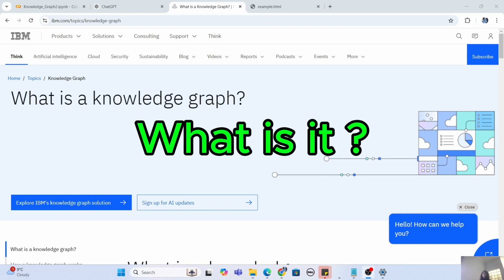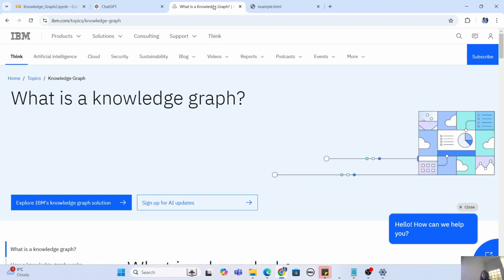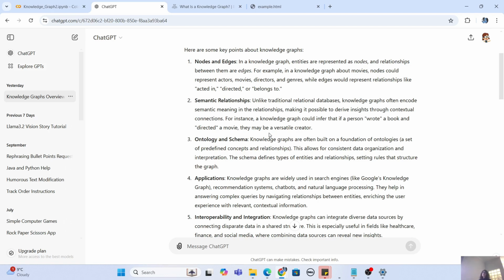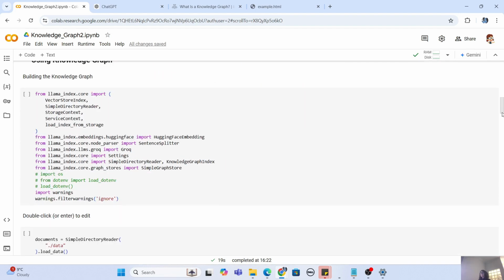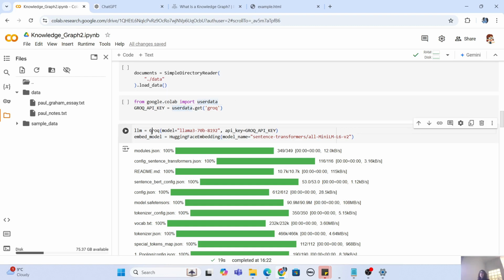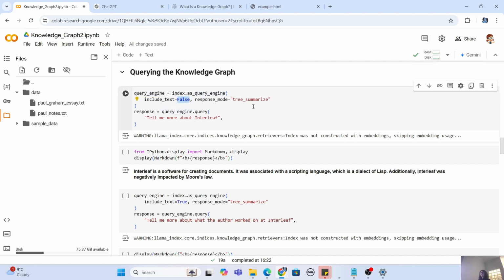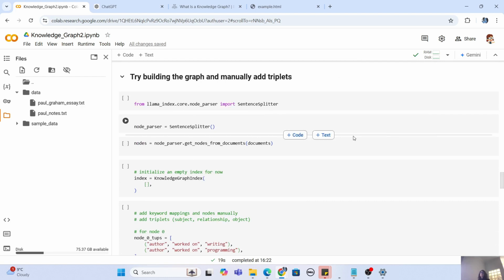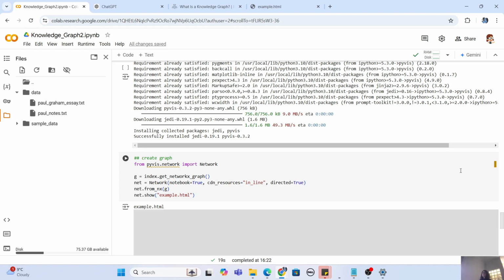Knowledge graphs vs RAG with @LlamaIndex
A knowledge graph is a structured representation of information that connects entities (like people, places, things, or concepts) and their relationships in a network or graph format. This allows for a more intuitive organization of information that resembles human knowledge. Knowledge graphs are used to model complex, interconnected domains of information in a way that is both understandable and queryable.

In this video we will be looking how to use Knowledge Graphs with LlamaIndex and query them with Llama3 70B for FREE !!

[Key takeaways]

🔗 Nodes and Edges Define Structure: Knowledge graphs use nodes for entities and edges for relationships, enabling structured data like movies and actors to connect meaningfully.

🌐 Semantic Relationships for Deeper Insights: Unlike traditional databases, knowledge graphs capture semantic meaning, allowing for context-rich connections and insightful inferences.

📚 Ontologies and Schemas Build Consistency: Knowledge graphs rely on ontologies and schemas to organize data, providing a consistent framework for entity and relationship types.

🚀 Versatile Applications Across Industries: Knowledge graphs are integral to search engines, recommendation systems, and NLP, answering complex queries with rich, contextual information.

🌍 Integrating Diverse Data Sources: Knowledge graphs unify various data sources, making them invaluable for fields like healthcare and finance to reveal new insights.

🔄 Knowledge Graphs vs. RAG Pipelines: Unlike RAG (Retrieval-Augmented Generation) pipelines, which focus on retrieving and generating relevant information, knowledge graphs excel in representing structured relationships and providing deep contextual insights through interconnected data.

[Links]

[Timestamps]

0:00 Introduction
0:40 What is a Knowledge graph
3:26 Knowledge Graph vs RAG
6:26 Key features of Knowledge graphs
11:10 Working with Knowledge Graphs in Google Colab
11:15 Installing and Importing packagesI
13:51 Loading documents and models
16:30 Creating Knowledge Graph
18:58 Querying Knowledge Graph
21:15 Querying with embeddings
22:54 Manually adding triplets to Graph
25:44 Visualize Graph
26:04 Conclusion
26:56 Like, Share and Subscribe